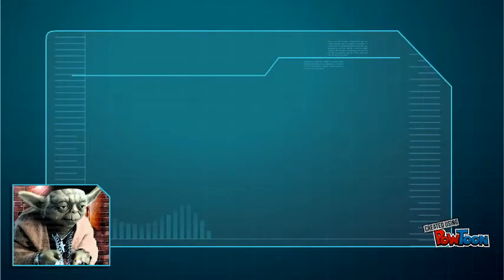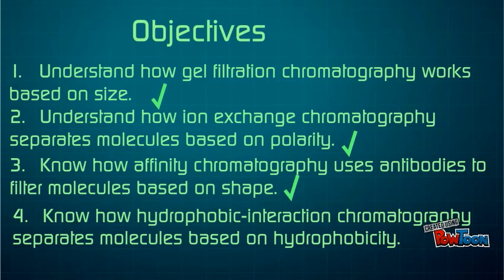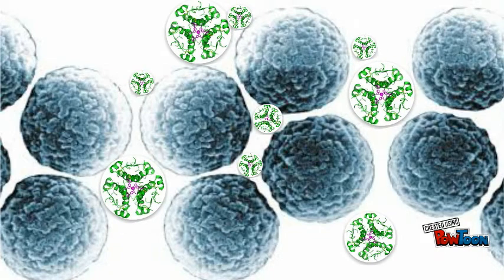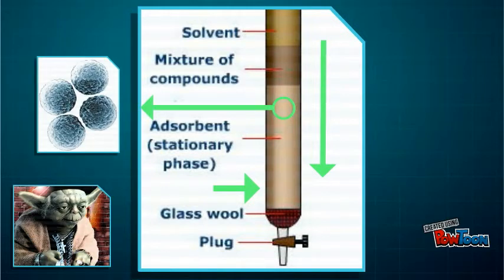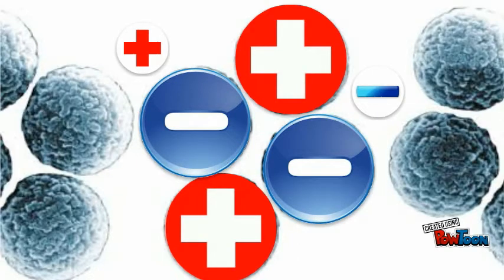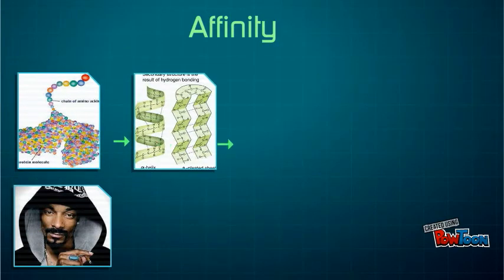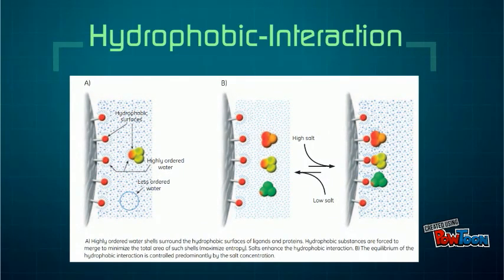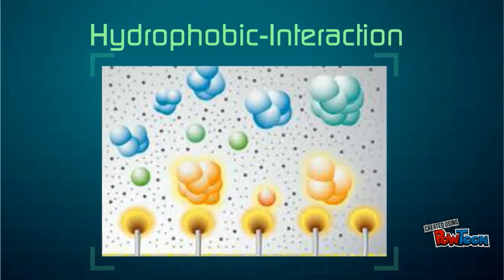Biotechnology Column Chromatography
Entertaining & educational video about column chromatography.
Made for Biotech Period 1 Spanish River High School (Mr. Dybas's class).-- Created using PowToon -- Free sign up -- Create animated videos and animated presentations for free.  PowToon is a free tool that allows you to develop cool animated clips and animated presentations for your website, office meeting, sales pitch, nonprofit fundraiser, product launch, video resume, or anything else you could use an animated explainer video. PowToon's animation templates help you create animated presentations and animated explainer videos from scratch.  Anyone can produce awesome animations quickly with PowToon, without the cost or hassle other professional animation services require.